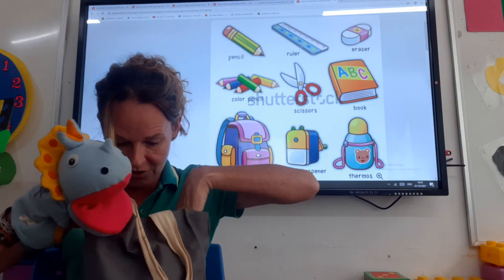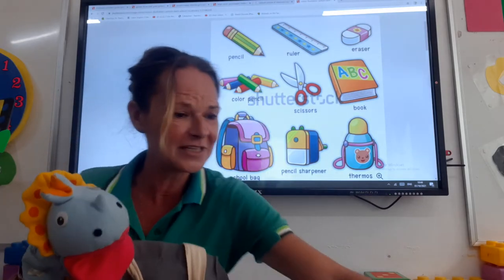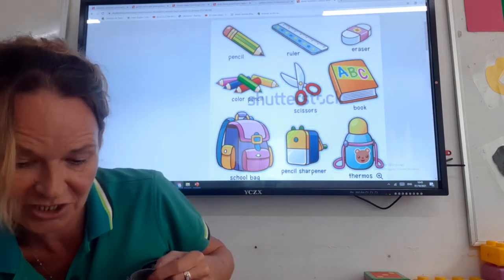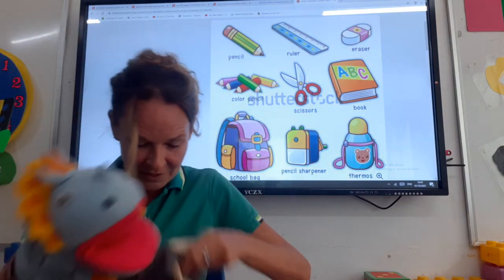5th October - Classroom Objects Review